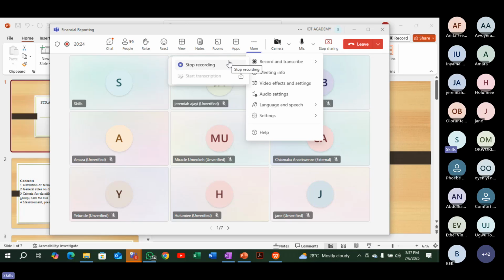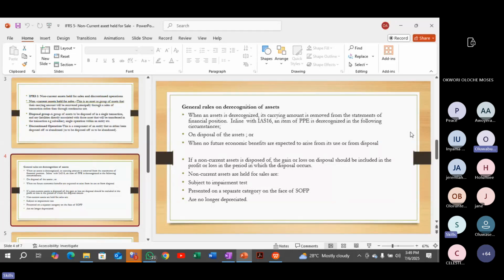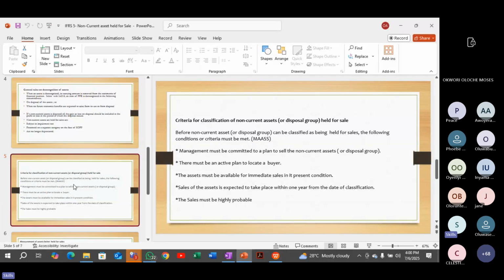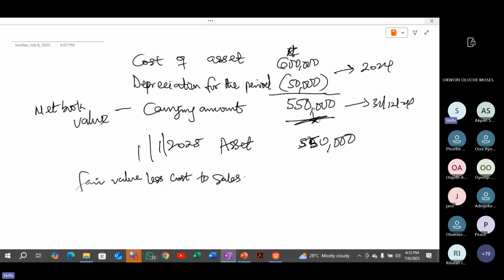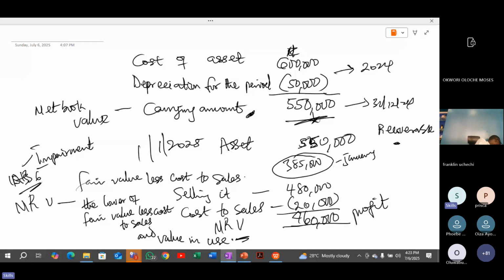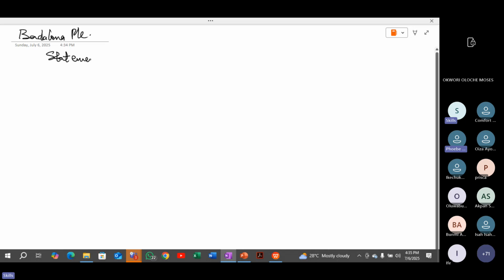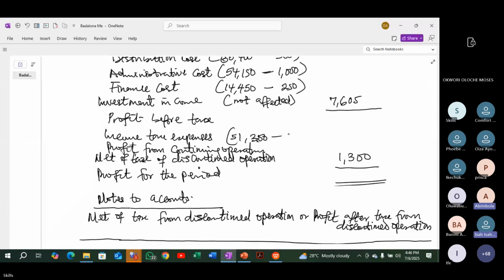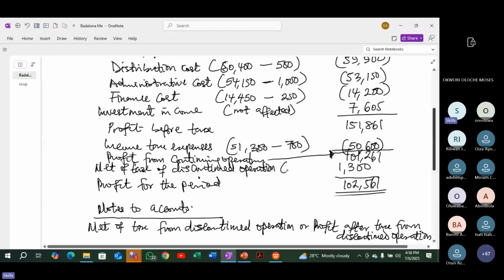FR - IFRS 5 (2025 ICAN NEW SYLLABUS)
FR Lesson 1 - IFRS 5
Explore the International Financial Reporting Standard (IFRS) 5, which deals with Non-current Assets Held for Sale and Discontinued Operations. Understand its recognition, measurement, and disclosure requirements.

THIS IS THE ICAN NEW SYLLABUS 2025

📌 To be part of our live online classes and get access to more videos, kindly visit: